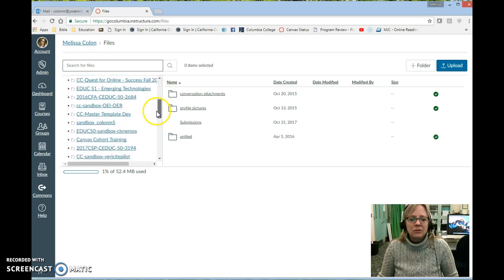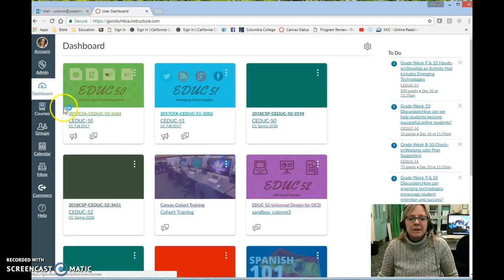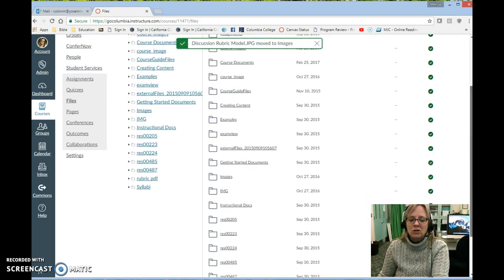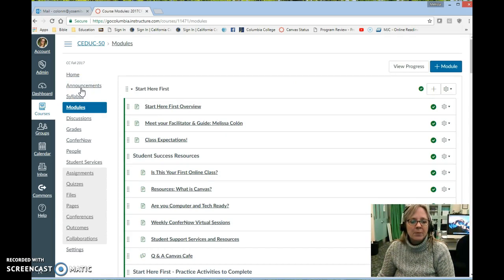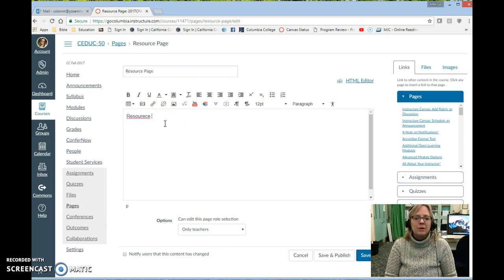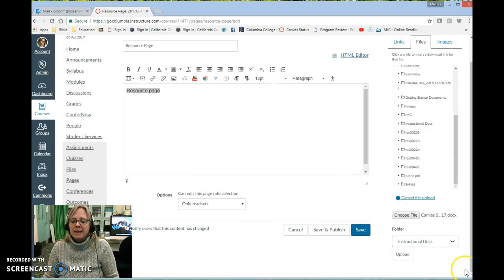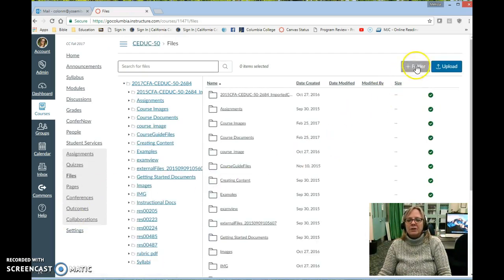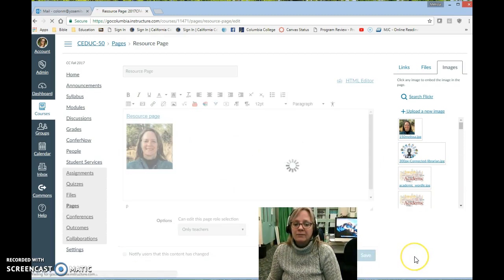Organizing Files in Canvas